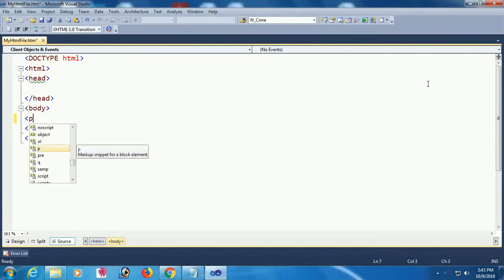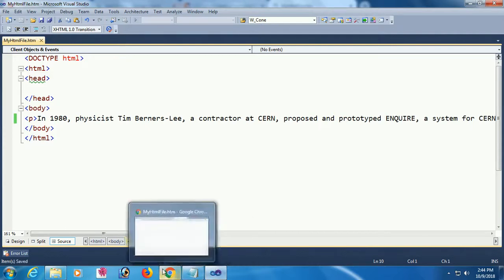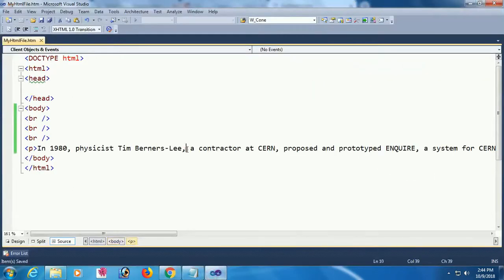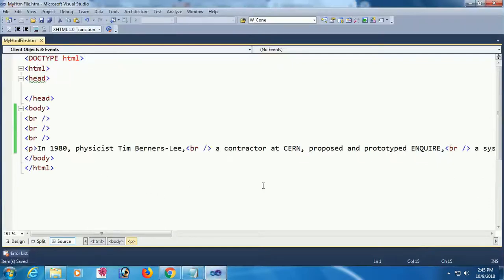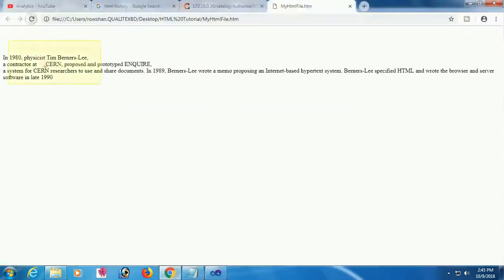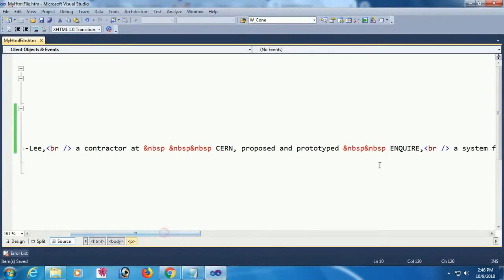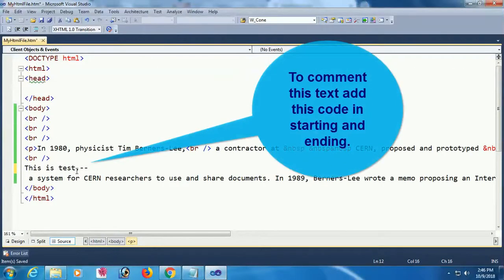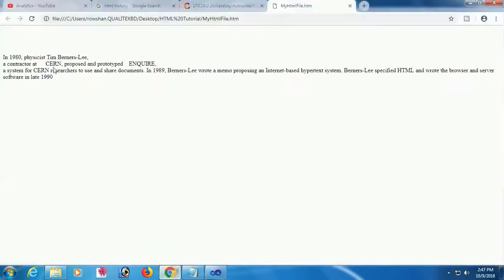How to Use Space comment in html5 | HTML tutorial 11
How to Use Space comment in html5. This video is how to use escape character space in html and how to comment any tag in html.
how to comment any text or element in html.
comment is the text will be available in html page but not be executable in html.
HTML stands for hypertext markup language use to create web page or web application which are viewed in web browser. but only HTML is not enough to develop a smart website. its need CSS and javascript too. in this playlist I have included HTML, CSS and little bit javascript so that you can create a smart website after watching this tutorial from beginning to ending.